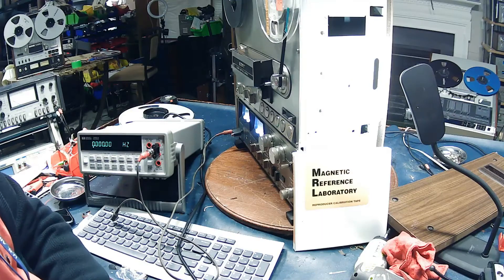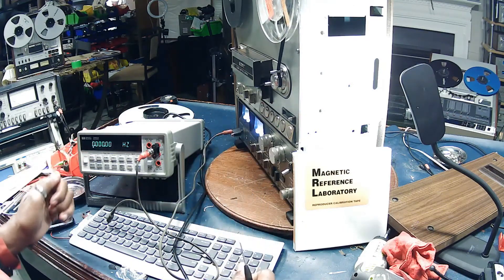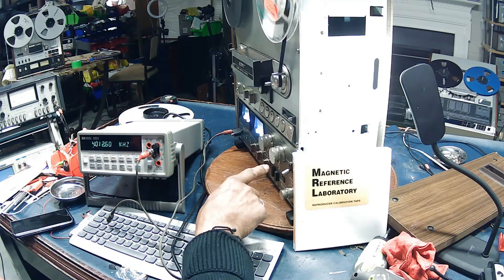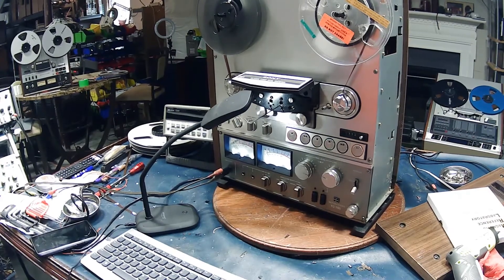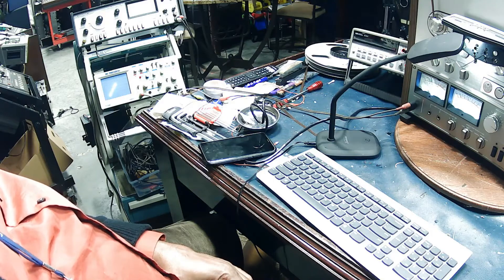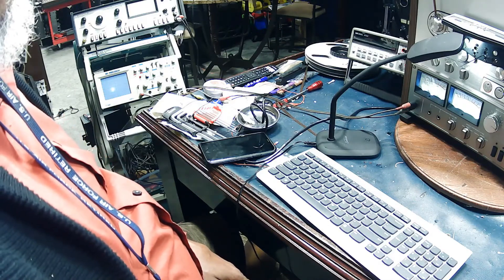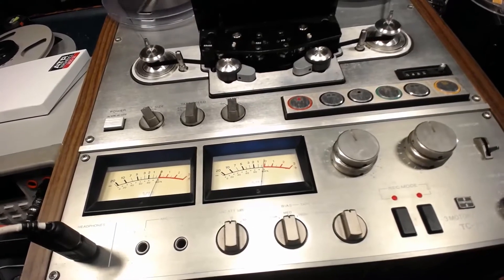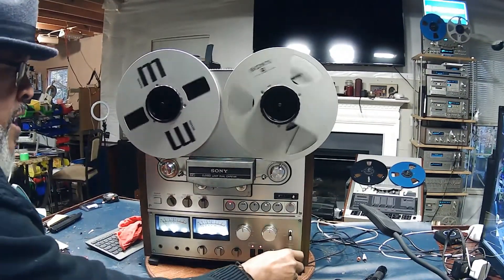Sony TC 765 Reel to Reel Repair Pt 3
This clip shows part of the calibration process